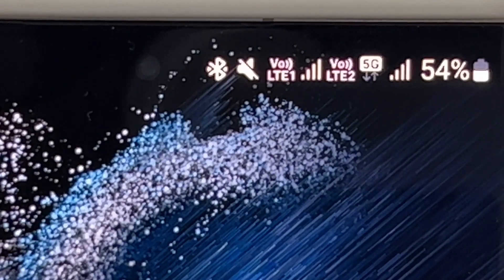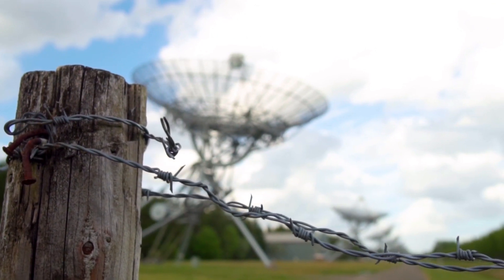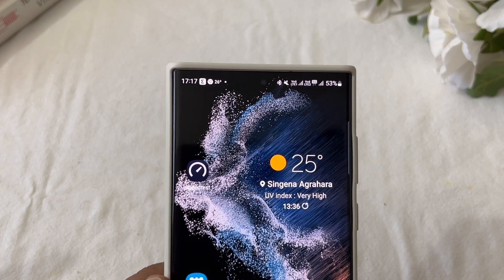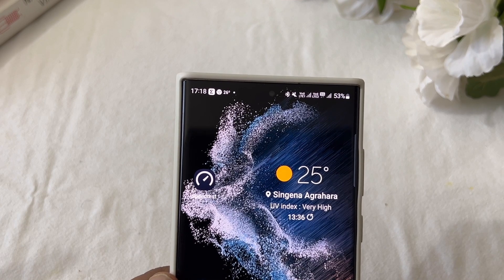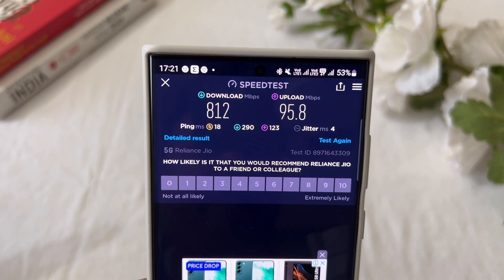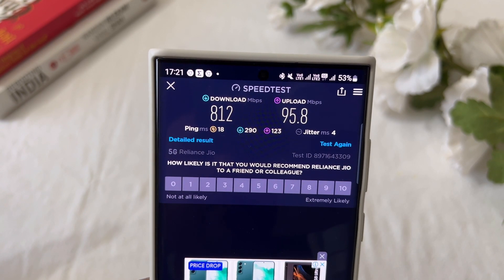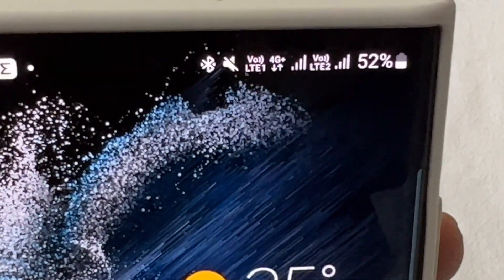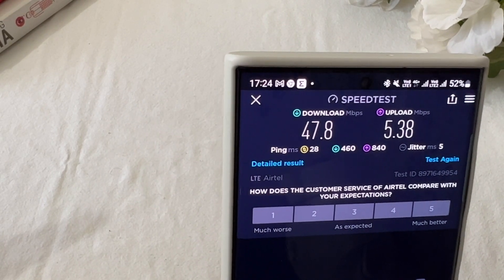5G SA ( Standalone) VS 5G NSA ( Non- Standalone) | What is the Difference ? | TECHIE MADAM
5G SA ( Standalone) VS 5G NSA ( Non- Standalone) | What is the Difference ? | TECHIE MADAM
Standalone 5G vs Non-standalone 5G- What's the Difference?,Unlocking the Mystery of 5G: SA vs NSA - What's the Difference?,Discover the Difference between 5G SA and NSA | Uncover the Secrets Now!
In this video we look at today's non standalone 5G networks, standalone 5G networks, 5G core network components and 5G service base architecture

Unveiling 5G's Biggest Mystery: What's the Difference Between SA and NSA?

5g,
5g architecture,
5g core network architecture,
5g network architecture,
5g architecture 3gpp,
5G SA,
5G NSA,
service based architecture,
5g architecture diagram,
5g architecture tutorial,
5g architecture components,
architecture,
network architecture,
4g architecture,
5g architecture pdf,
5g architecture vs 4g,
3gpp 5g architecture,
5g nsa architecture,
5g ran architecture,
lte architecture,
5g architecture basics,
5g core architecture,
5g architecture in hindi,
5g
5g training,
free 5g training,
5g courses,
udemy,
3gpp,
imt-2020,
fifth generation,
5g spectrum,
5g motivation,
5g use cases,
standalone 5g,
non-standalone 5g,
5g launches,
sdos,
embb,
urllc,
mmtc,
beyond ,
5g,
6g,
roadmap,
timelines,
release-15,
release-16,
release-17,
4g,
lte,
5g core,
5gc,
5g system,
5gs,
specifications,
standards,
standalone 5g vs non standalone 5g technology,
best 5g technology in the world 2022,
jio sa 5g vs airtel nsa 5g,
5g vs 4g,
4g vs 5g,
5g,
5g vs 4g speed test,
4g,
5g phone vs 4g phone,
5g vs 4g lte,
4g vs 5g speed test,
5g versus 4g,
3g vs 4g vs 5g,
5g network,
4g and 5g difference,
5g vs. 4g,
5g in india,
difference between 5g and 4g,
4g vs 5g phone,
5g phone,verizon 5g,
13 5g vs 4g,
5g vs. 4g verizon,
5g vs 4g pubg,
5g vs 4g speed,
5g vs 4g hindi,
5g speed test,
difference between 4g and 5g,